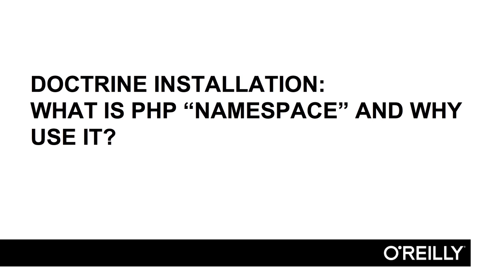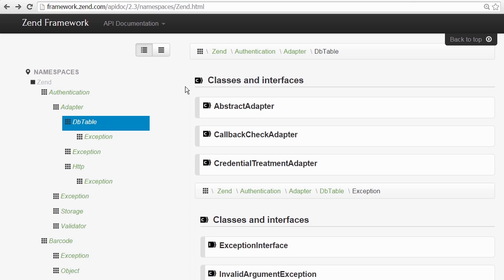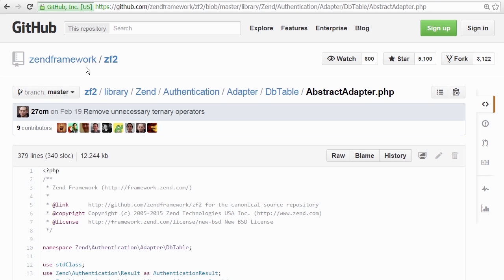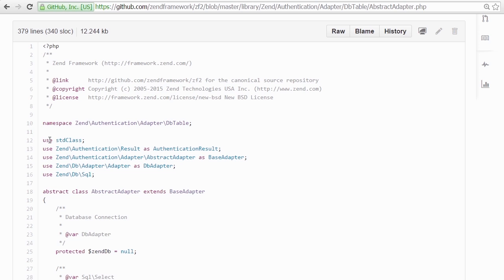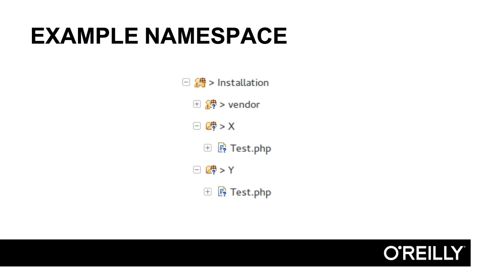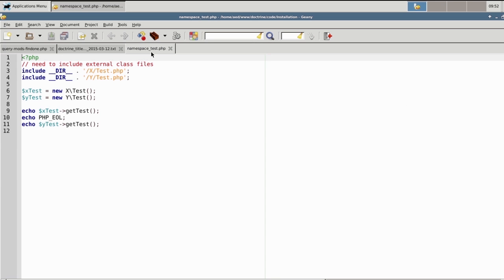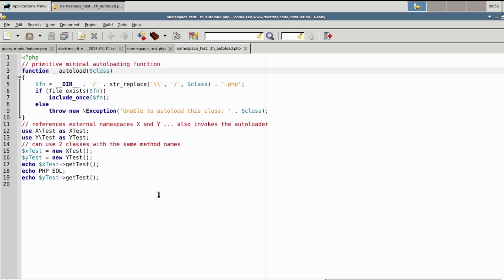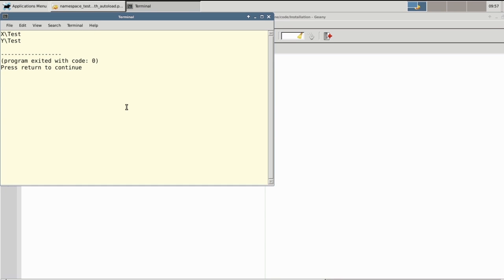03 07 PHP Namespace